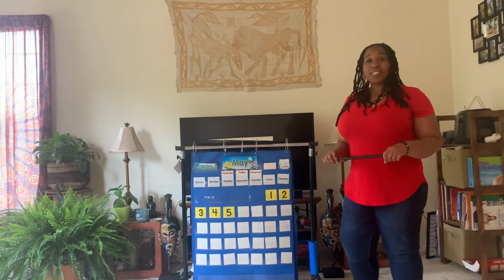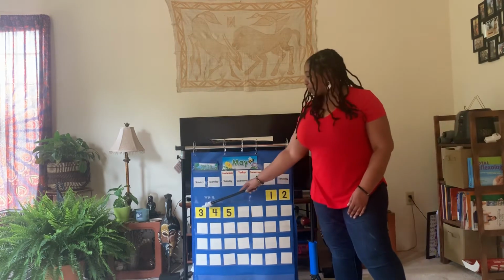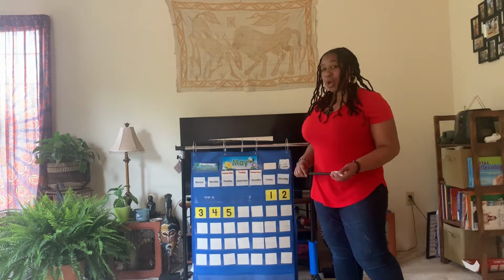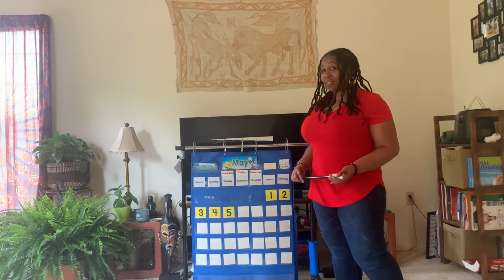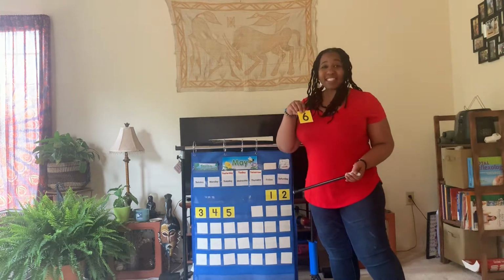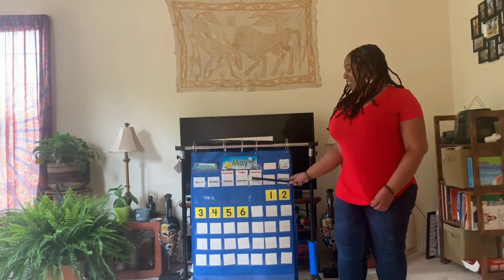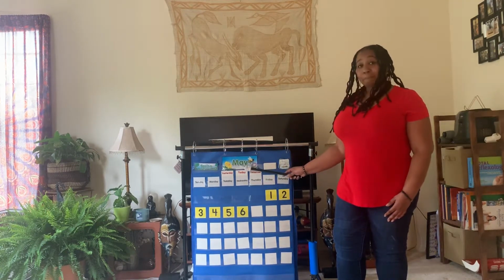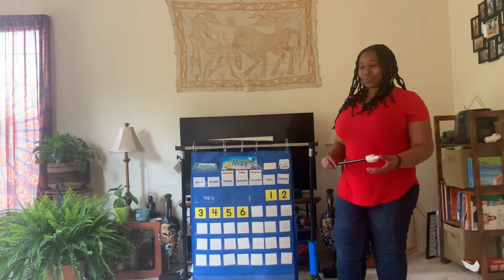Circle Time 19-Circus